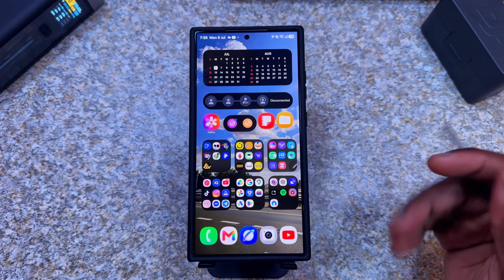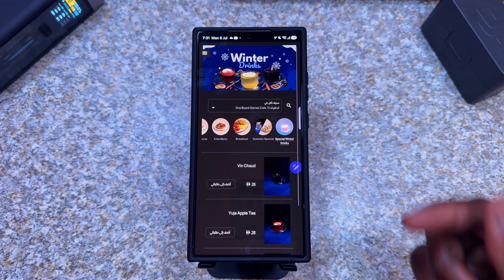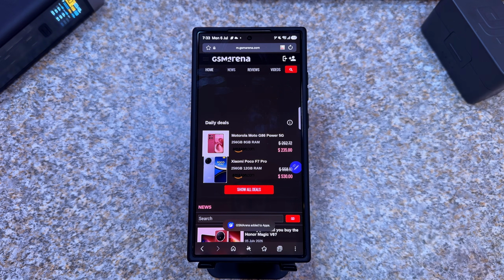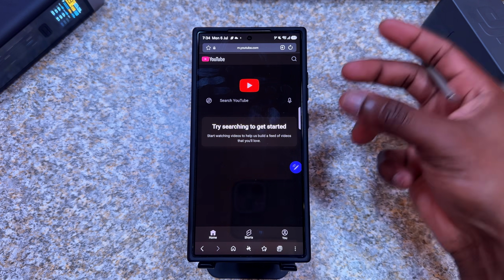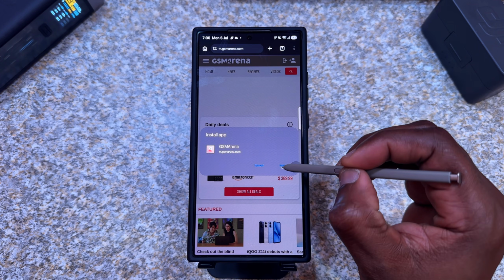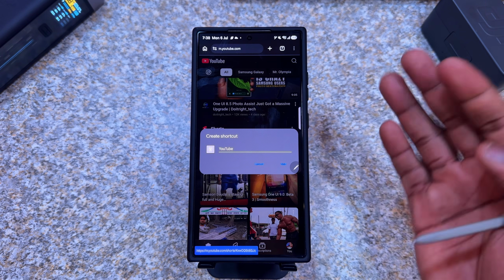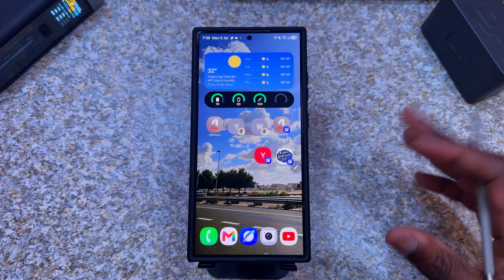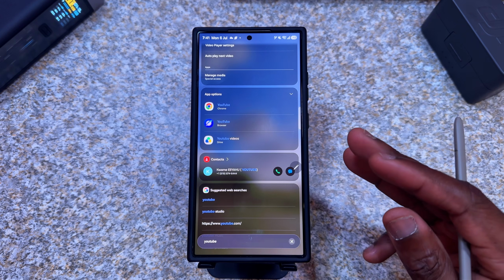Stop Searching! Turn Any Website Into an App on Samsung | Doitright_tech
Did you know you can turn any website into an app-like icon on your Samsung phone?

Instead of searching through bookmarks or opening your browser every time, you can place your favorite websites directly on your Home Screen and launch them with a single tap.

In this video, I'll show you how to do it using Samsung Internet and Google Chrome, plus another great place to keep your favorite websites for even quicker access.

Whether it's ChatGPT, Canva, Photopea, your work dashboard, your school portal, or your favorite news site, this trick will save you time every day.

⏱️ TIMESTAMPS

00:00 Intro
00:43 On Samsung Browser
03:51 On Google Chrome
05:50 Why It's Even Better Than You Think
06:47 Outro

💬 Question of the day: Which website are you adding to your Home Screen first?